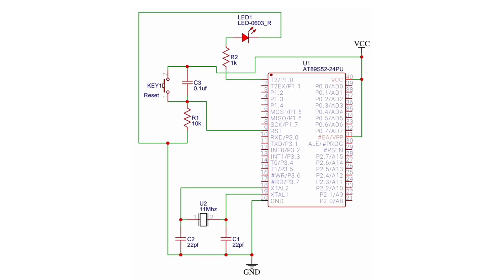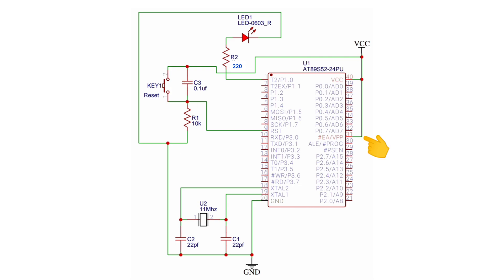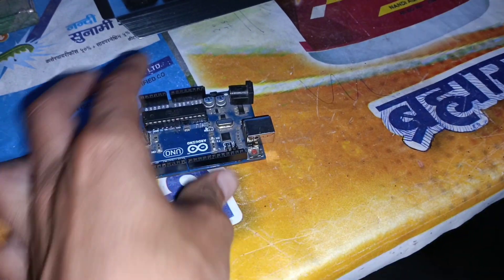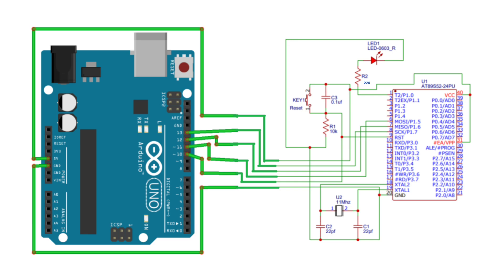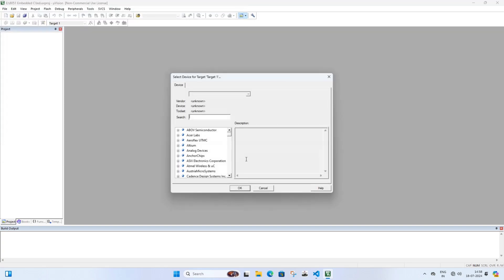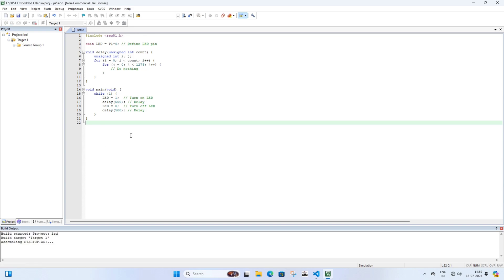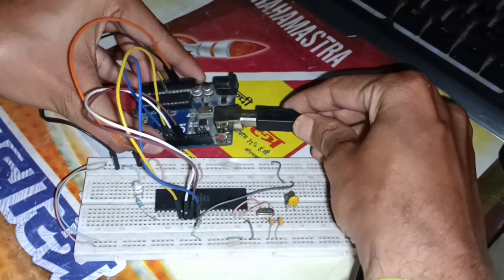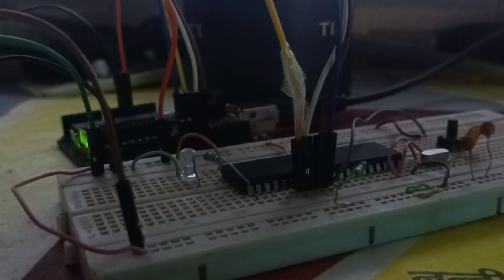Upload Embedded C Code In 8051 Microcontroller Using Arduino Uno As A ISP Programmer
In this video we will learn Upload Embedded C Code In 8051 Microcontroller Using Arduino Uno As A ISP Programmer.